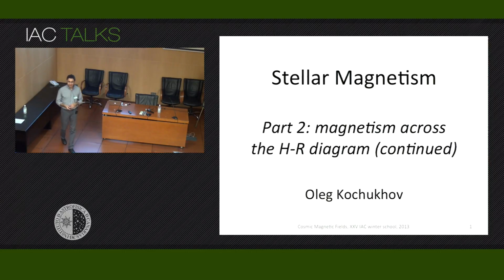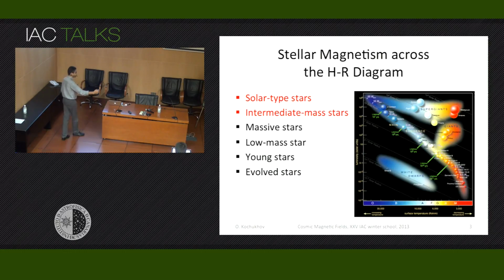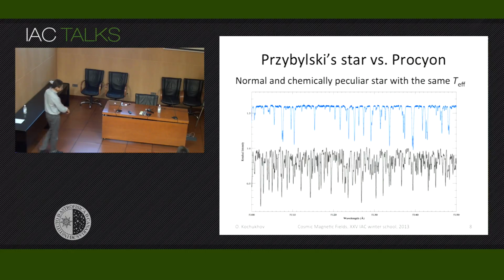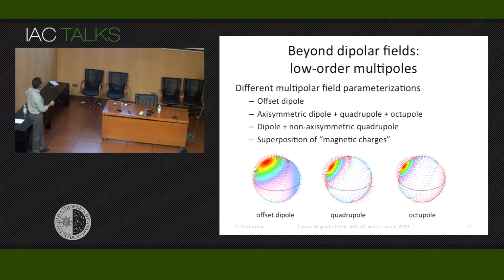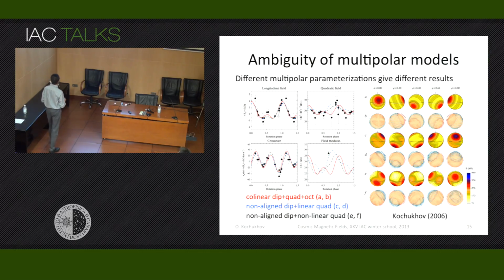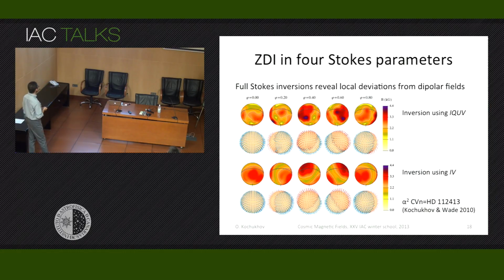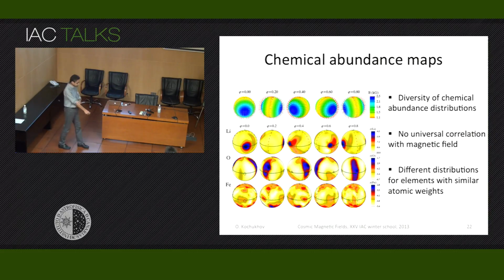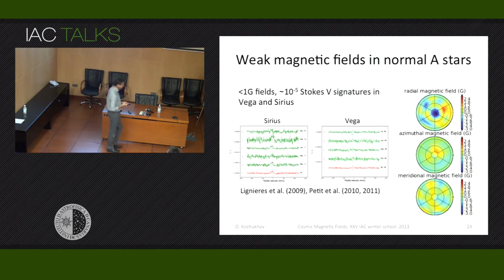Stellar magnetic fields (part 3/5)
Dr. Oleg Kochukhov (Uppsala University)

Given at the Instituto de Astrofísica de Canarias on Friday 15 November 2013